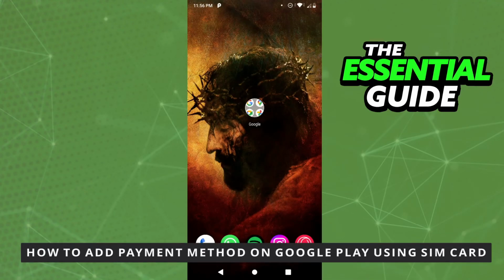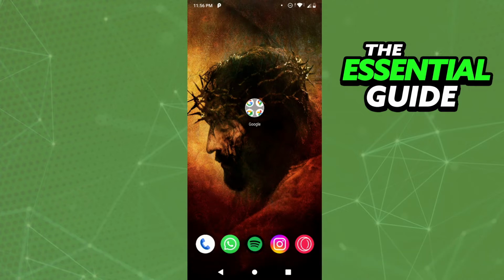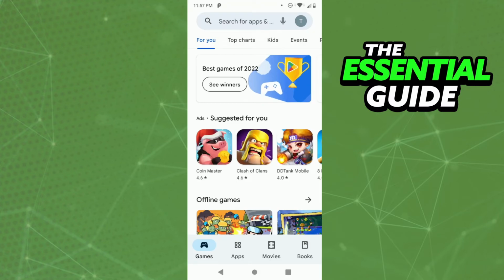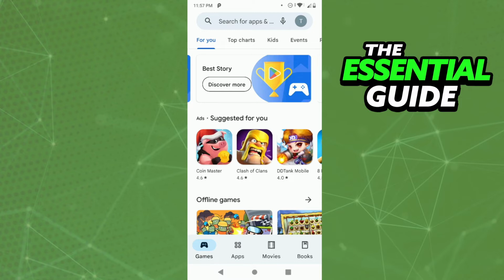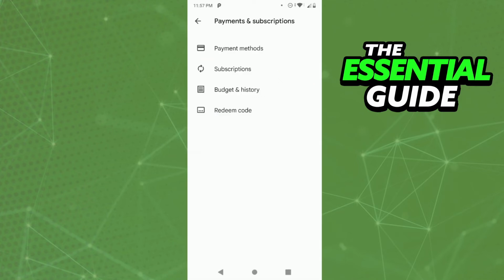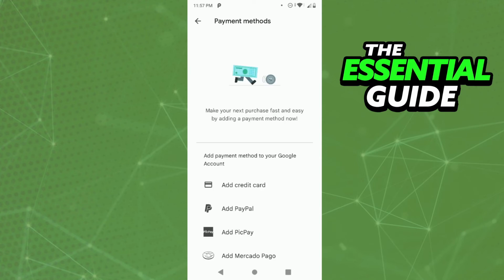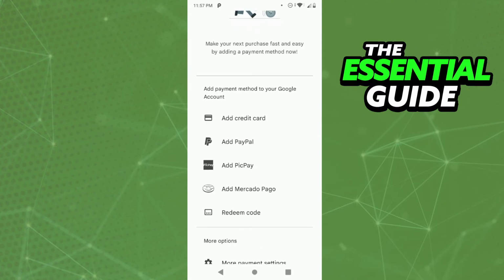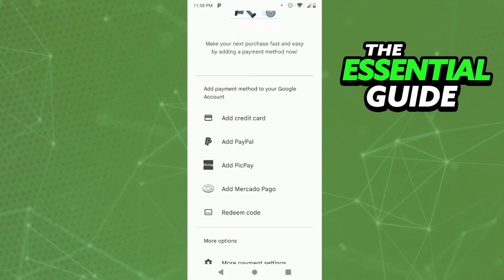How To Add Payment Method on Google Play Using Sim Card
In this video I will show you how to add payment method on google play using sim card.

I hope I have helped you with the video!